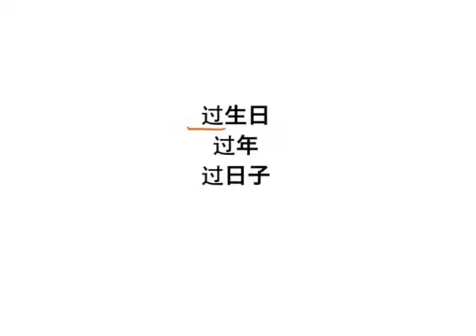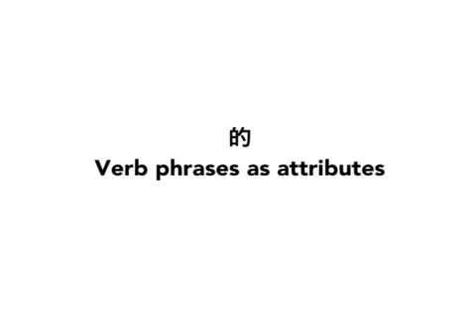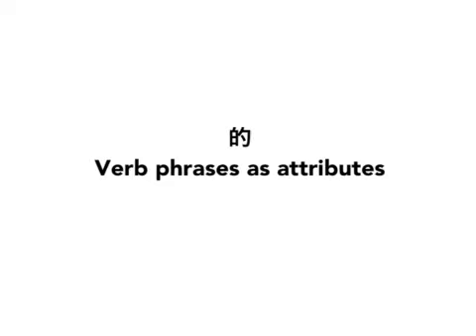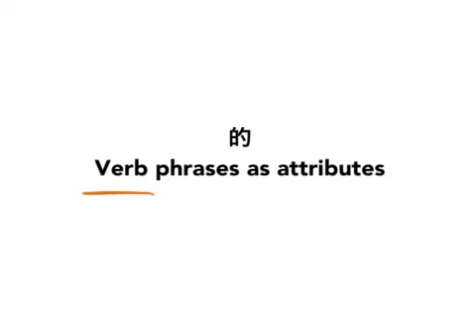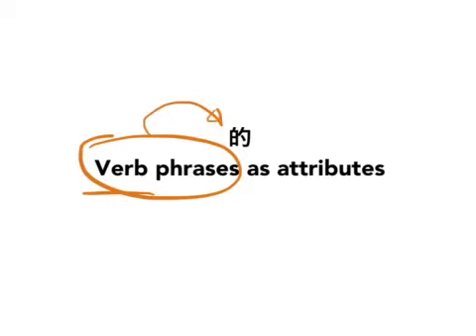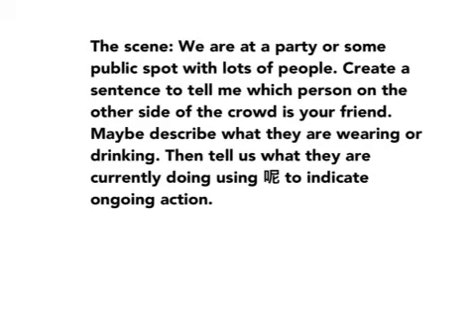14-1 Grammar Challenge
Lesson 14 Dialog 1 grammar challenge and notes.